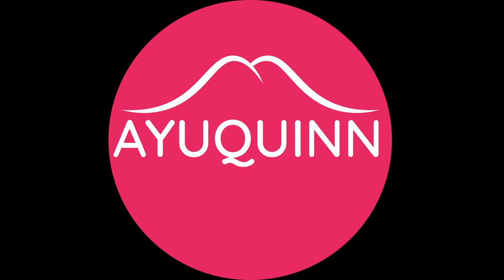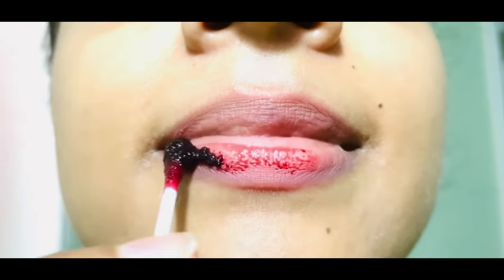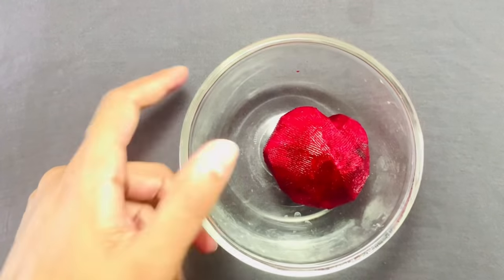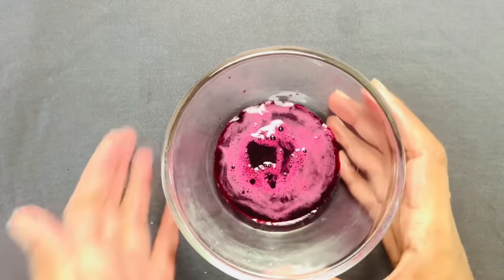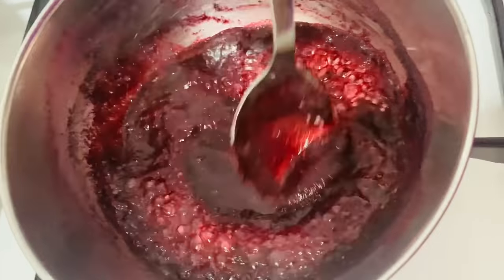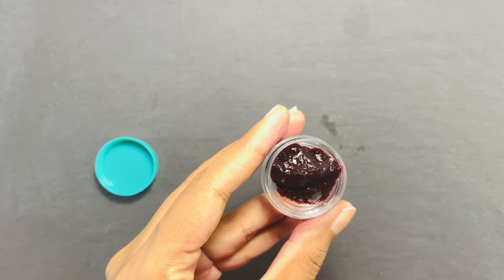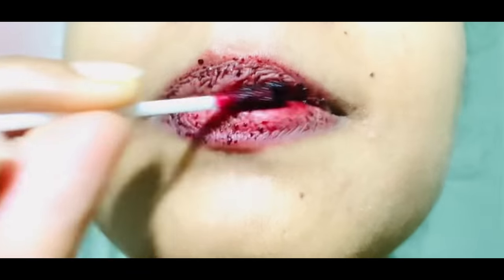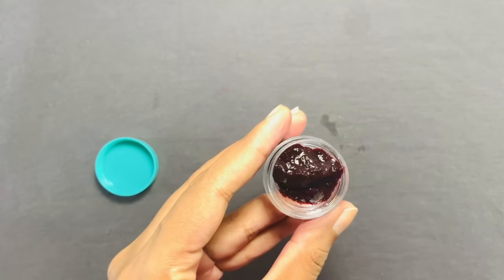See my Dark Lips Before and After Removed Dark Lips in 7 Days using this Natural Lip Lightening Balm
This is a dark lips remedy which you can make it home. It's a 100% Natural dark lips home remedy. You can get dark lips to pink lips naturally using this remedy.  Use this dark lips ayurvedic treatment to get rid of Dark Lips.

Hi, I'm AyuQuinn.
The mission of my life is "To eliminate artificial personal care products and replace them with herbal alternatives".

I faced a bad incident with an artificial personal care product when I was 15 years old.

After that, I studied a lot about Artificial personal care products and of course the natural alternatives for artificial personal care products.

With 100% confidence, I can say there are natural remedies to replace all Artificial personal care and cosmetics products.

 I will share with you quality 100% natural beauty care remedies in my videos.
Believe in Nature!
With Love,
AyuQuinn